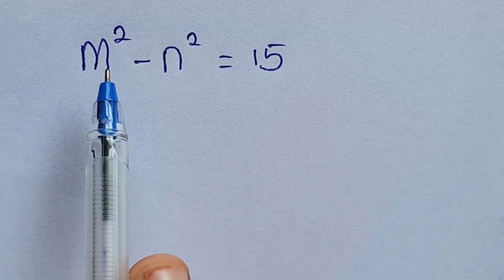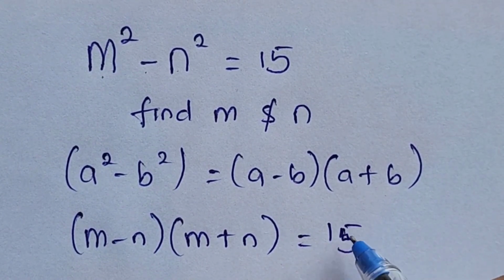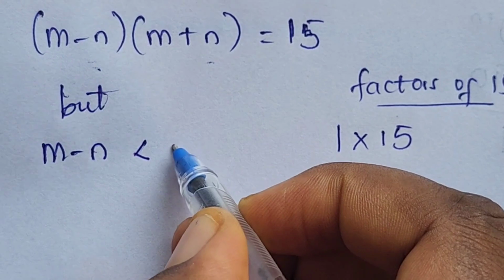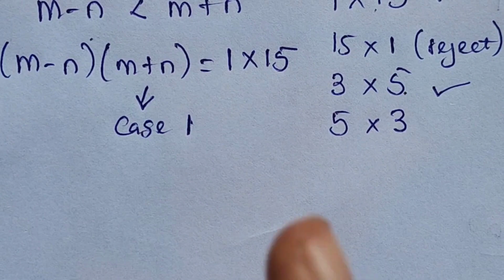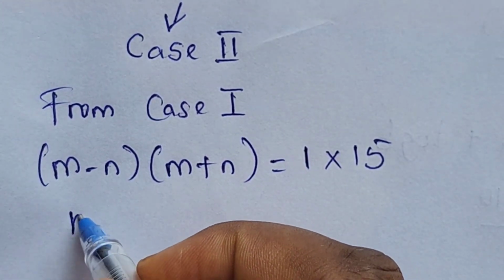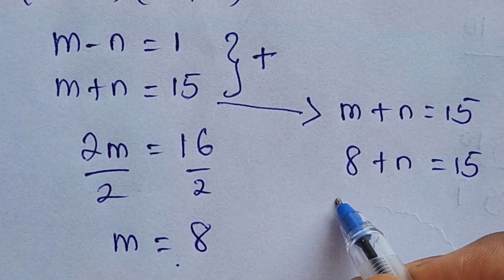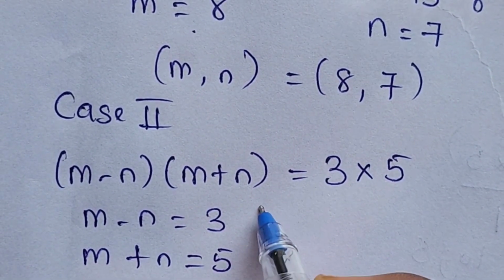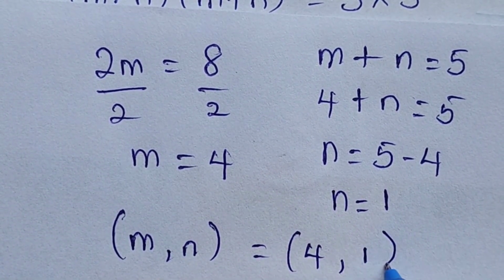SOLVE THE EQUATION m^2 - n^2= 15 | GENIUS MATH TRICK EXPLAINED!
Can you solve this viral math equation? Dive into the fascinating world of exponents and algebra as we crack the mystery behind m^2 - n^2 = 15. This is not just a random problem, it's a clever puzzle that tests your logical reasoning, number theory intuition, and algebraic skills!

In this video, we’ll walk through:

✅ How to approach the equation logically

✅ Why trial and error matters in exponential equations

✅ The unique integer solutions for m and n

✅ Hidden math tricks that make this problem fun and memorable
This math puzzle is perfect for students preparing for JAMB, WAEC, NECO, GCE, and even international exams like SAT, GCSE, and Olympiad Math. If you're a math enthusiast, teacher, or just love solving riddles, this is your video!

💡 Whether you're in secondary school, preparing for competitive exams, or just love cool math challenges, this is a must-watch!

👇 Drop your solution or thoughts in the comments – let’s see how many get it right!

A very nice math olympiad question | How to find the value of m and n